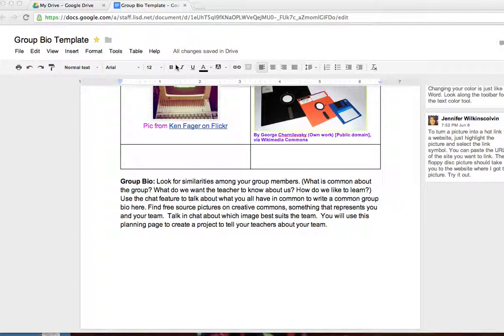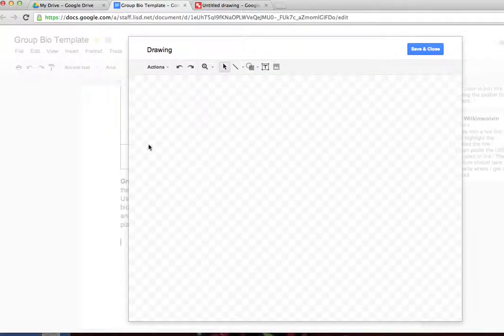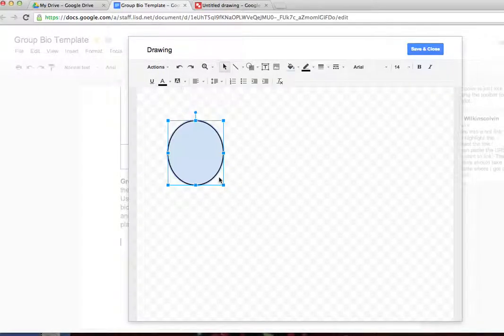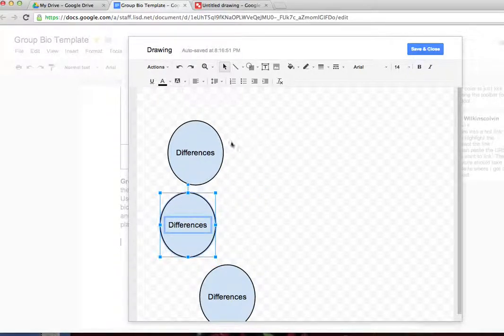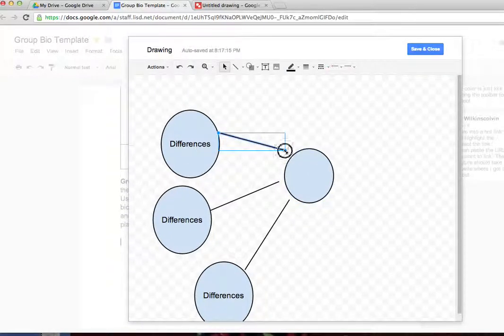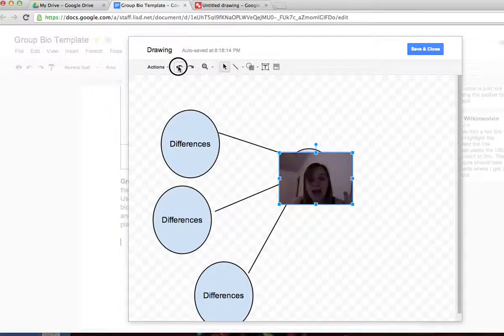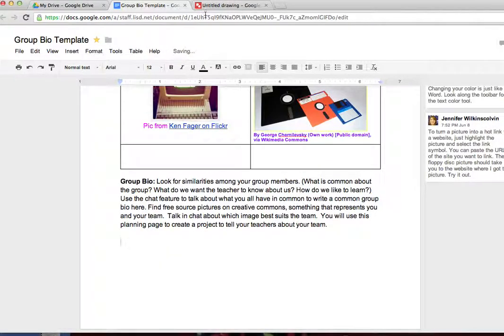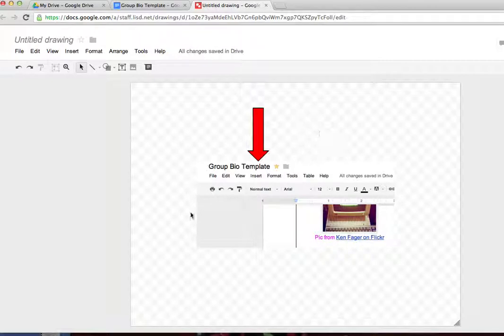Google Drawing Tutorial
A tutorial on how to create a GoogleDrawing inside a Googledoc and add images, shapes, etc.